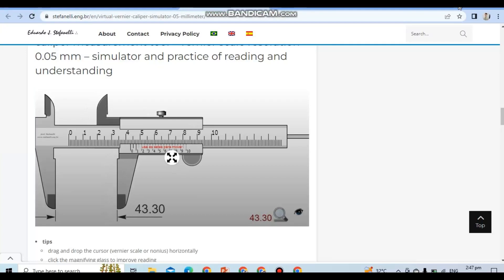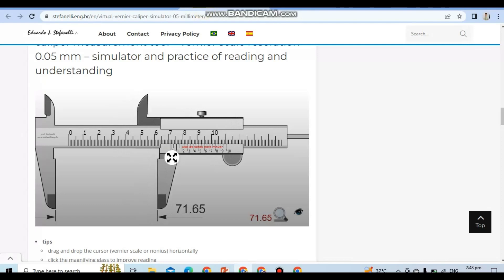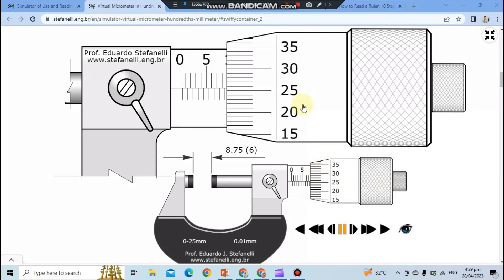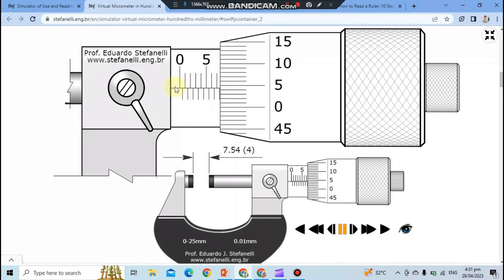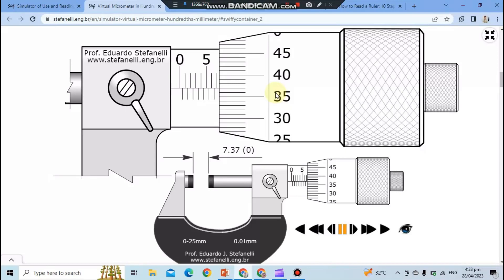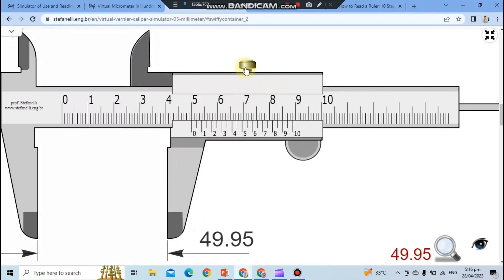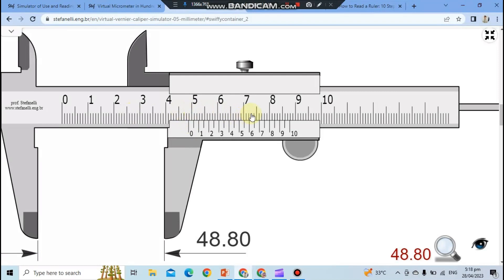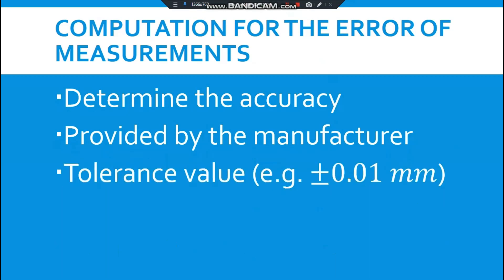How to Use a Ruler, Micrometer Caliper, and Vernier Caliper, and Compute Error of Measurements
In this video, we'll go over the basics of using a ruler, micrometer caliper, and vernier caliper for measuring length or distance. We'll cover how to read the scales on each tool, how to take accurate measurements, and how to calculate the error of your measurements. Whether you're a student or a professional, understanding these tools and techniques can help you make more precise and reliable measurements.